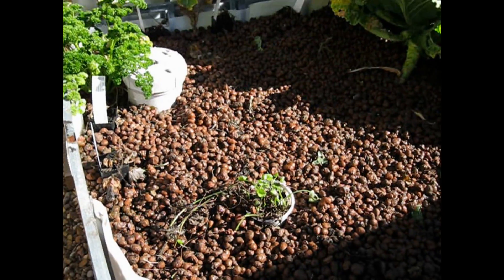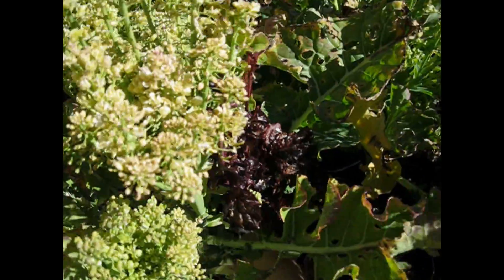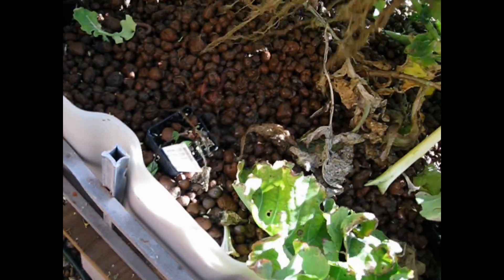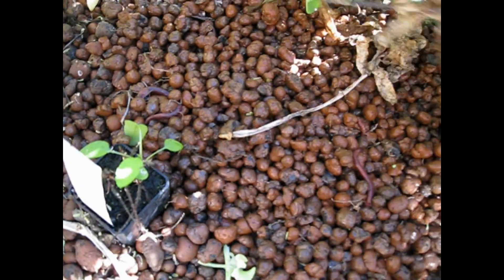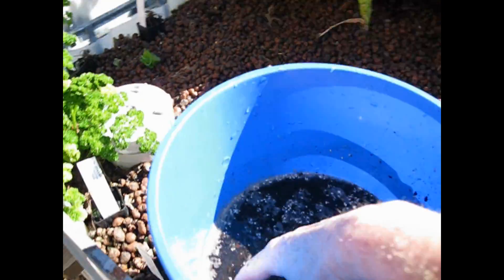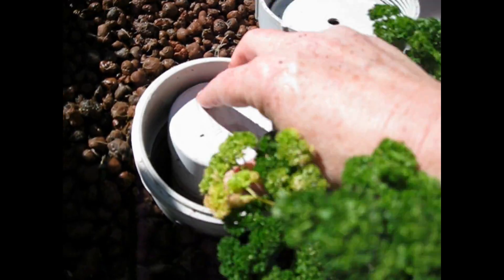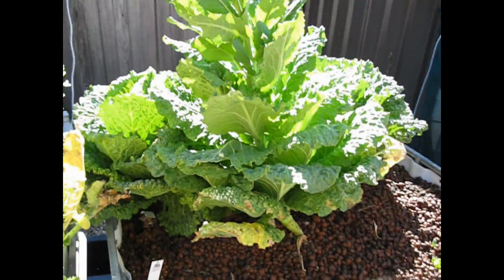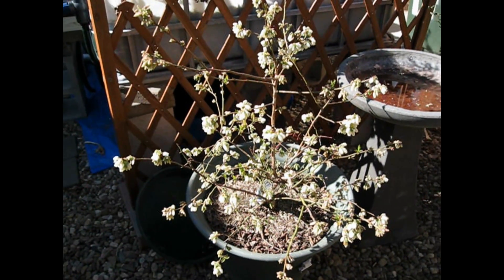My Aquaponics Pt 23 - spring clean the grow beds and plant new seedlings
Its early spring and time to clean up winters debris, half the old plants are removed and new seedlings planted. There's worms in the grow beds too.

By only changing half the plants it allows the seedlings to establish themselves and take up the fish poop nutrients without too much of a surge of excess ammonia etc.

The trout are getting bigger and hungrier and eating much more now the water temperature is rising.

I now realise I have too many fish for the size of the grow beds, but next year I'll drop it from 60 to 40, I could increase the size of the grow beds but I don't have any more room in my yard. I have had to change the water every 2 to 3 weeks as the grow beds, especially in winter, just can't handle the load. This should hopefully ease through spring and summer.